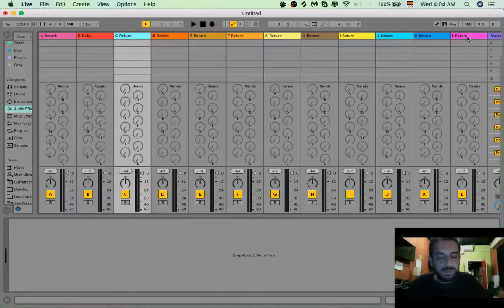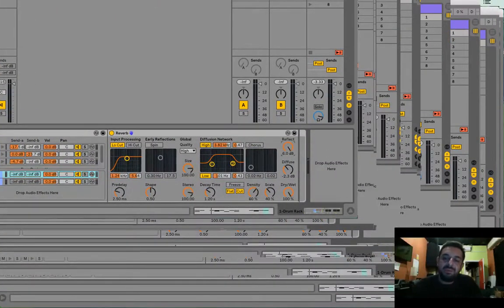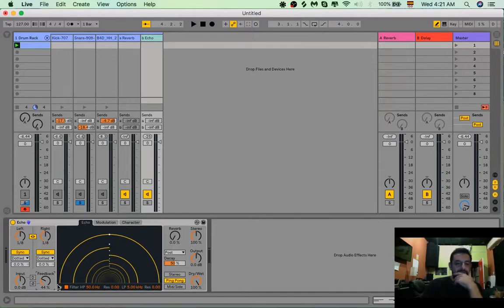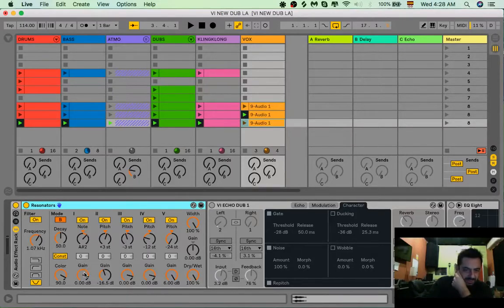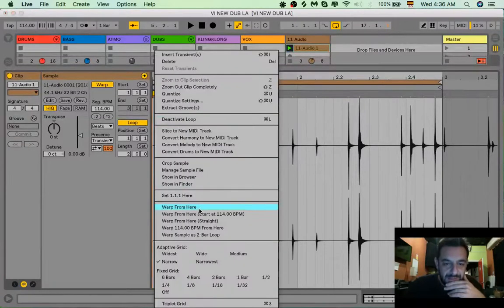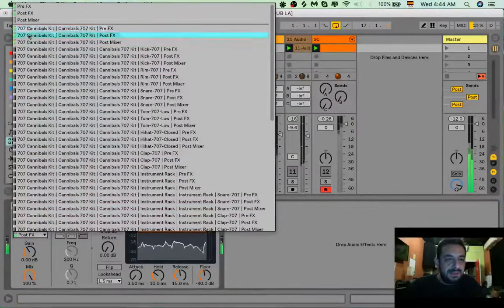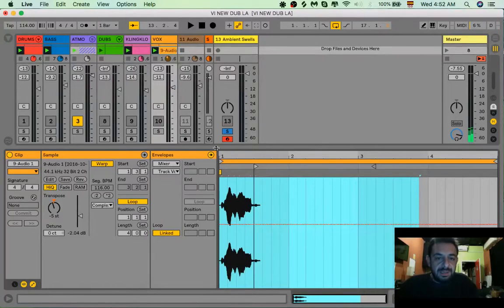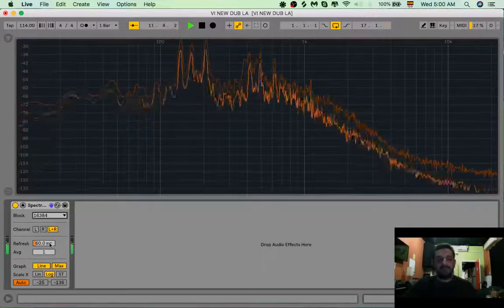Masterclass 5 Effects